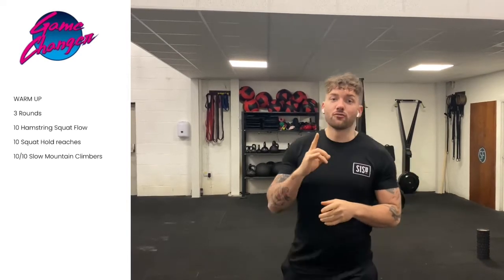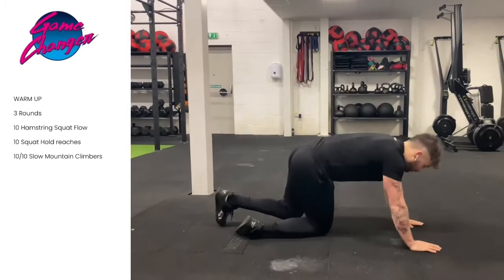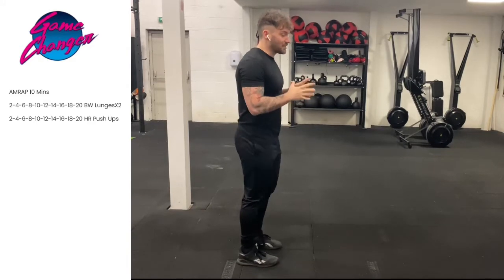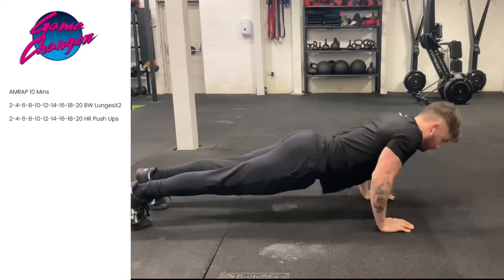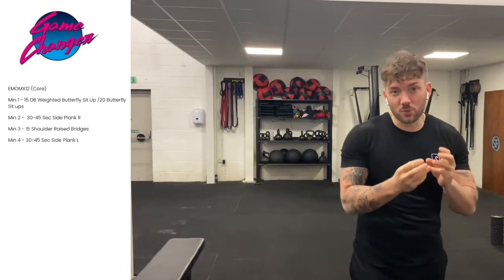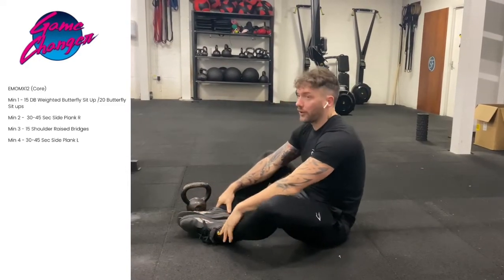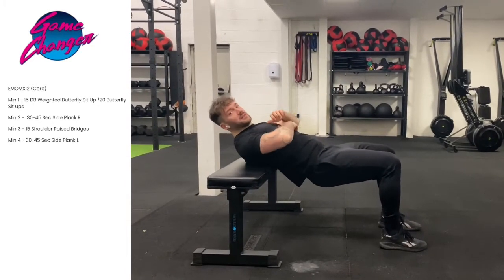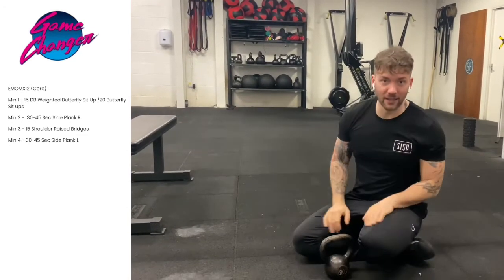Game Changer “Homework Seven”